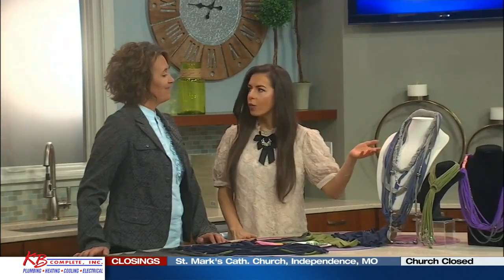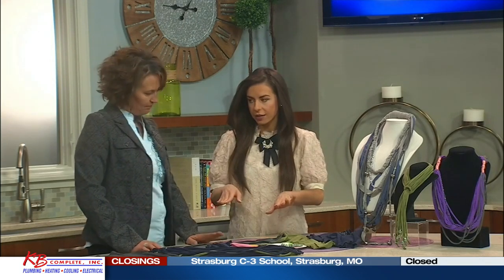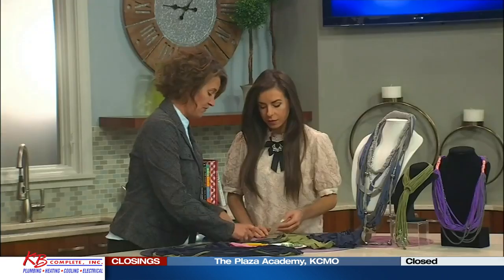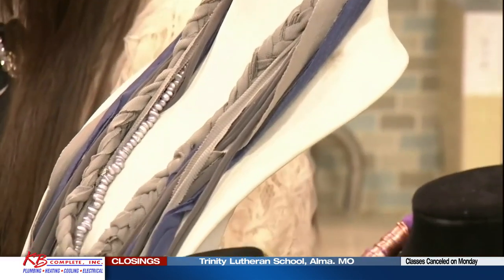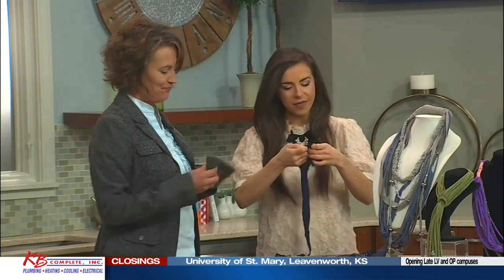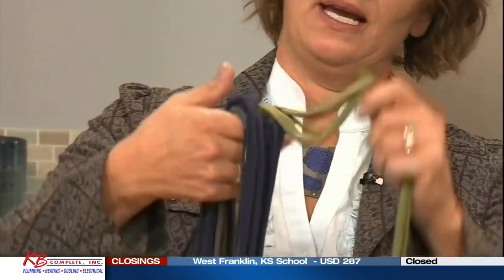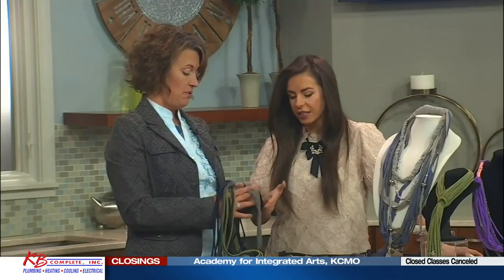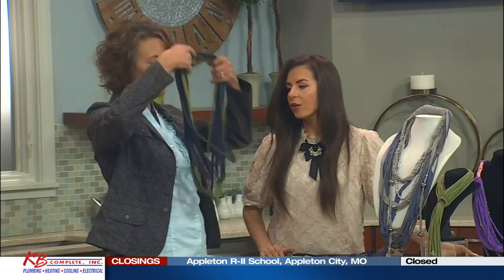Upcycle old T-shirts into DIY necklaces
Tricia Szasz of Parkville Artisans’ studio shows how to upcycle old t-shirts into DIY necklaces.